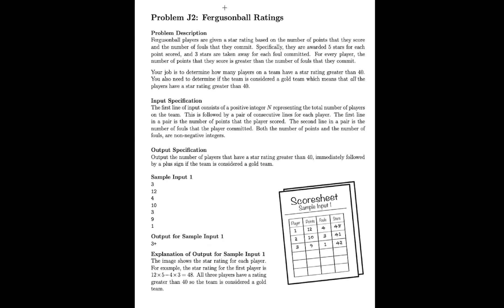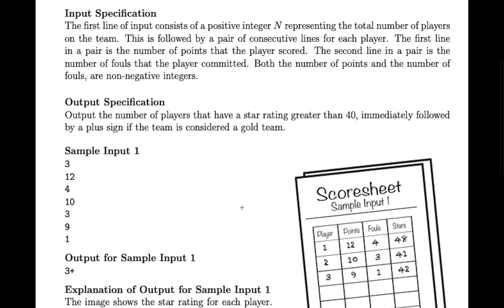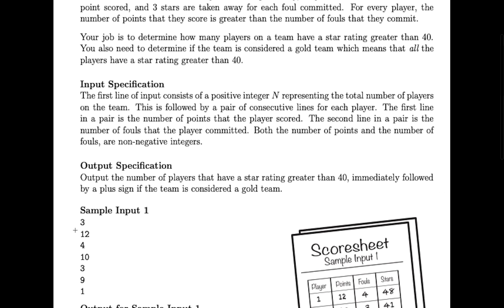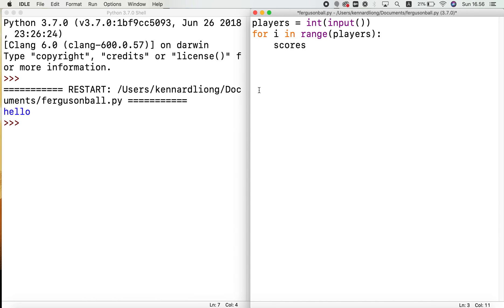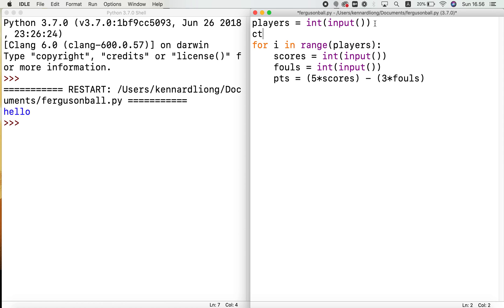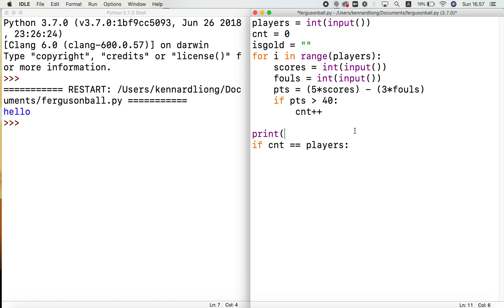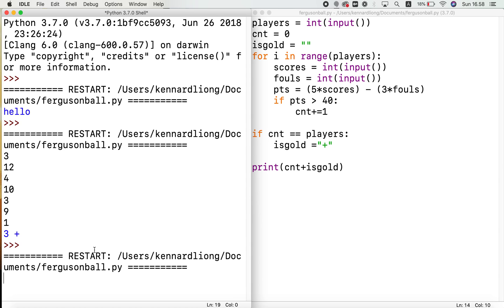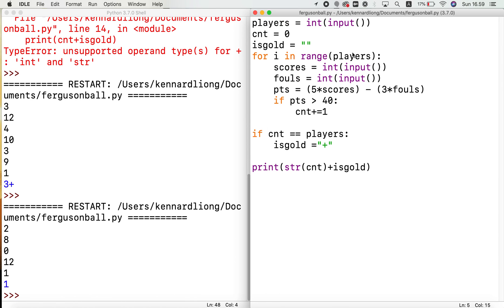CCC 2022 J2: Fergusonball Ratings Solution | Canadian Computing Competition | Learn to Code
A walkthrough + solution explaining question 2 of the junior set of the CCC 2022.

CCC (short for the Canadian Computing Competition) is a programming competition for high schoolers released in February. This video series covers the junior set in 2022, which has five questions. The contest is available on the CCC site at the time this video was recorded.